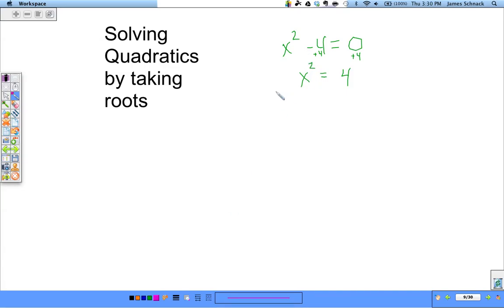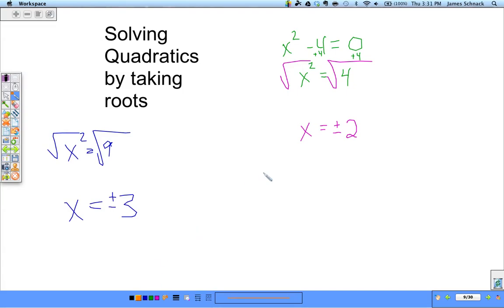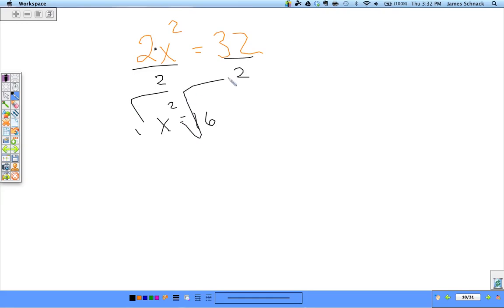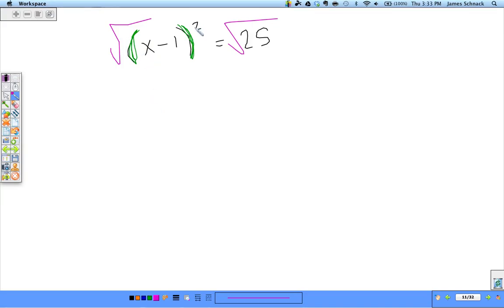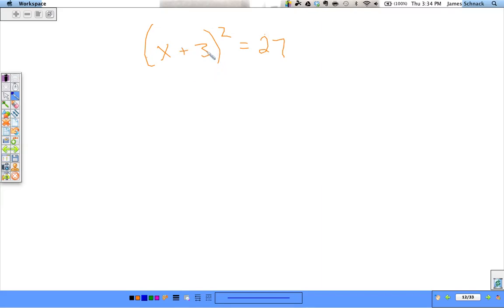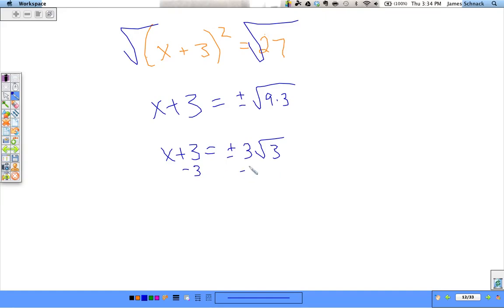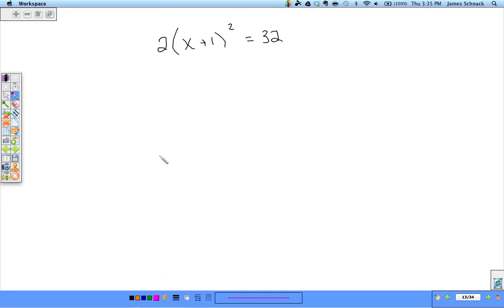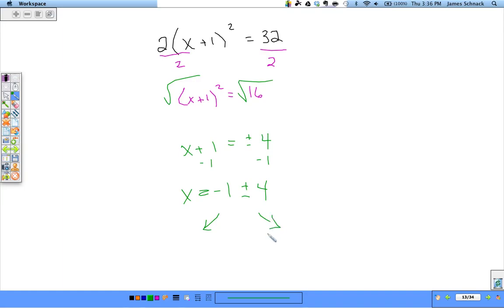solve quadratics by taking roots